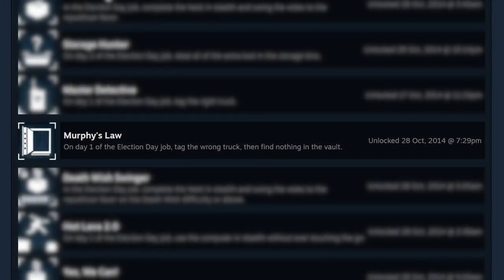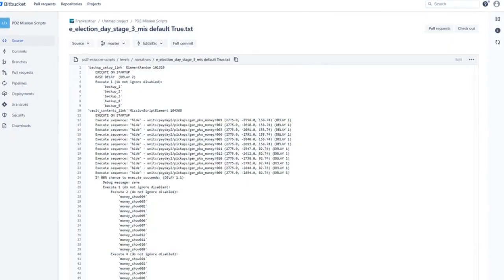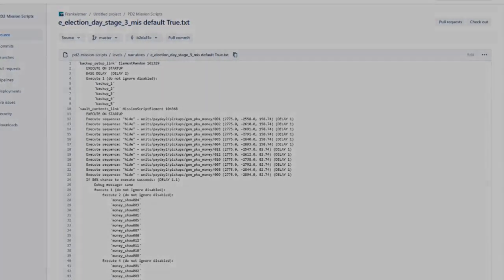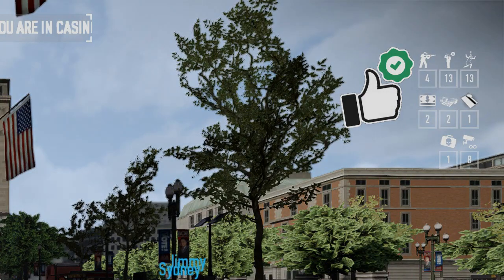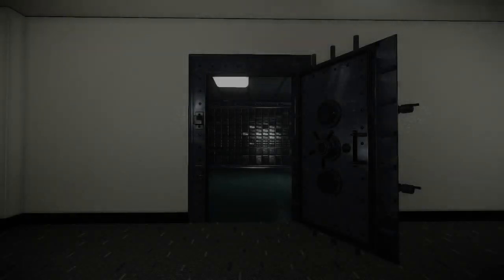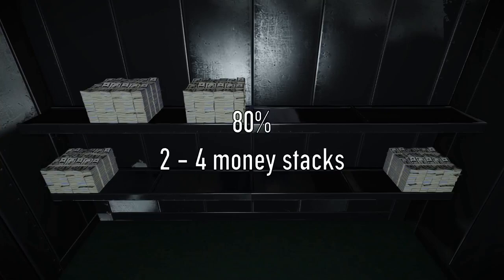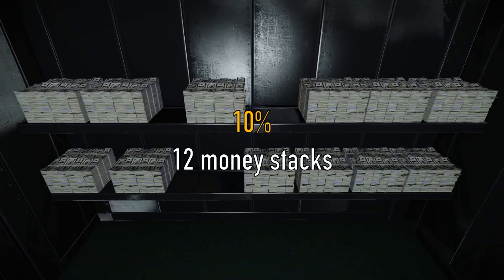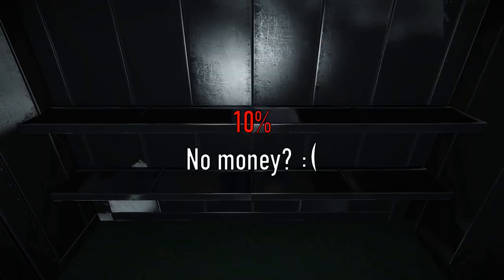Easy Murphy's Law 2023 + Hidden Loot [Payday 2]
Easy achievement guide for Murphy's Law plus a little fun fact of extra loot!

[Time-stamps]
0:00 - Intro
0:28 - Guide
0:50 - Fun Fact

Thank you my patrons!